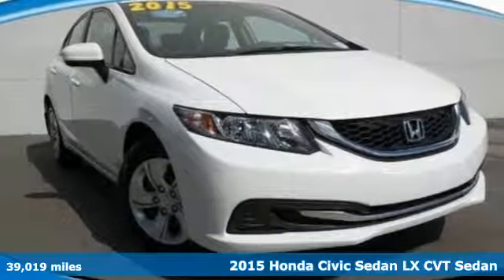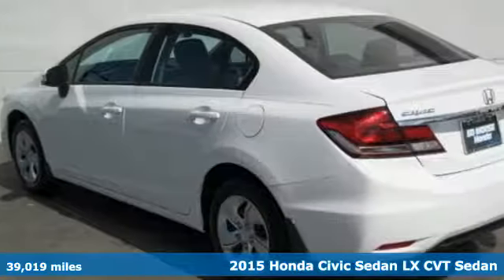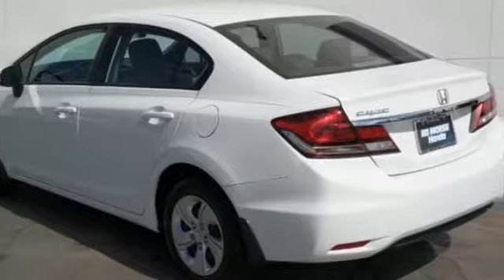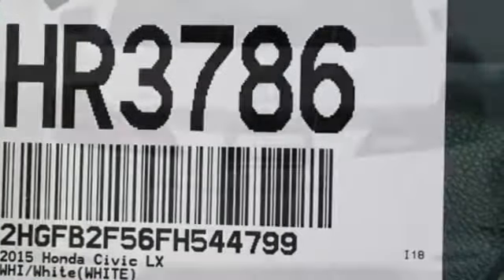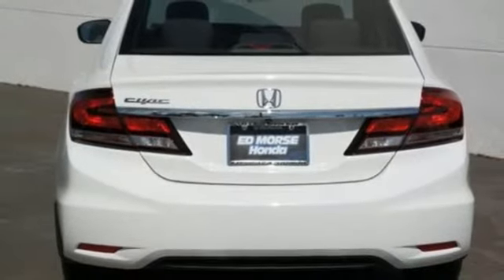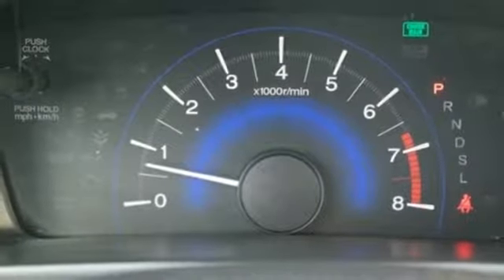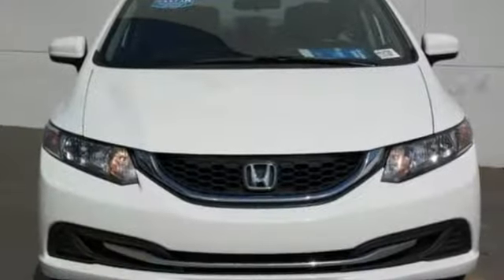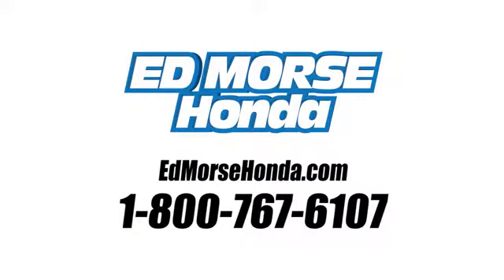Used 2015 Honda Civic Sedan West Palm Beach Juno, FL HR3786 - SOLD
Year: 2015
Make: Honda
Model: Civic Sedan
Trim: LX
Engine: 1.8L I-4 SOHC 16-Valve i-VTEC Engine
Transmission: Automatic
Color: Taffeta White
Interior: Unknown
Mileage: 39019
Stock #: HR3786
VIN: 2HGFB2F56FH544799
This outstanding example of a 2015 Honda Civic Sedan LX is offered by Ed Morse Honda. Drive home in your new pre-owned vehicle with the knowledge you're fully backed by the CARFAX Buyback Guarantee. The Honda Civic Sedan LX speaks volumes about it's driver, uncompromising individuality, passion for driving, and standards far above the ordinary. It's exceptional fuel-efficiency is a clear sign that not all vehicles are created with the same standards. It's not a misprint. And the odometer isn't broken. This is a very low mileage Honda Civic Sedan. A rare find these days. More information about the 2015 Honda Civic Sedan: For decades, the Civic has offered one of the best compact-car picks for those who want to keep their ownership costs low and plan to keep their cars a long time. The Civic is also one of the roomiest small sedans, with a surprisingly big interior, considering its smallish footprint. Top models can still be appointed with the works--including a navigation system and full leather upholstery--making the Civic feel more like a compact luxury sedan than an affordable commuter. This model sets itself apart with roomy interior, available gas/electric hybrid powertrain, improved standard features, responsive driving feel, and Sedan or coupe body styles

Address:
3790 West Blue Heron Boulevard